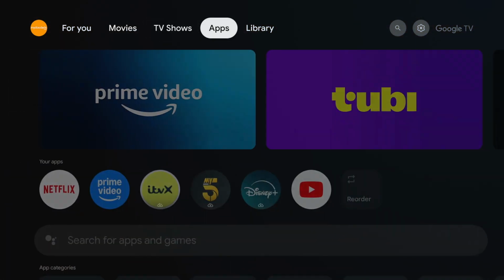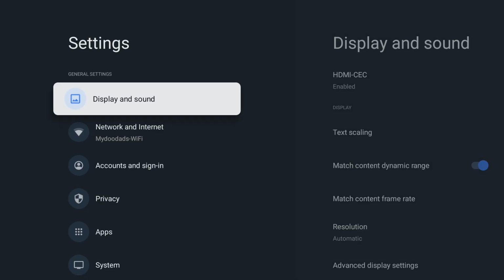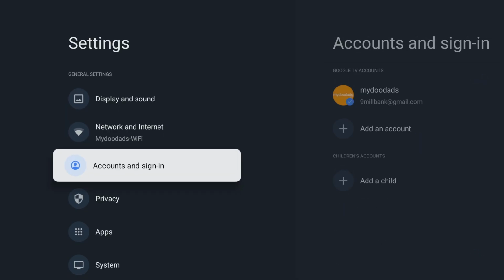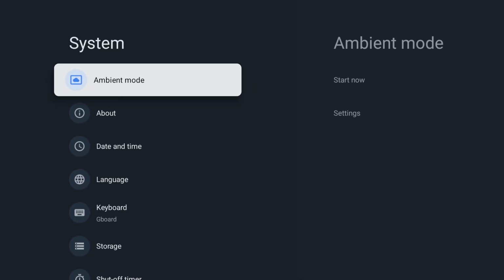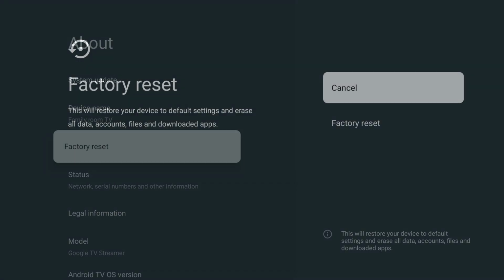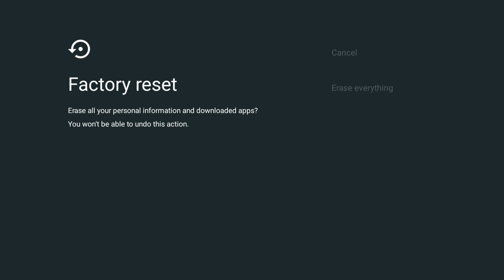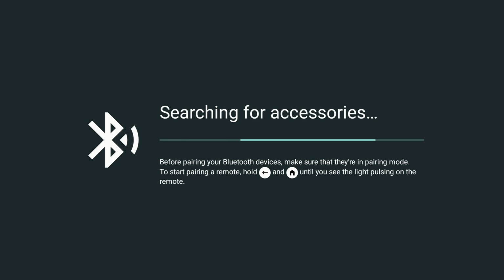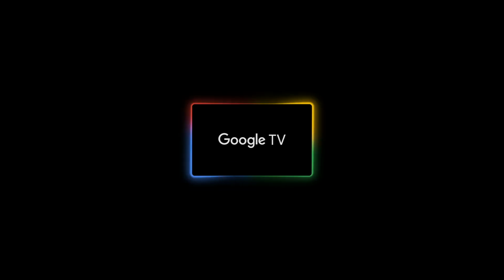The two ways to factory reset a Google TV Streamer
Typically you would factory reset a Google TV Streamer. If you intend to decommission, sell or give it away. However, it can also be helpful to perform a factory reset. If your TV Streamer is not performing as it should, or if you want to make a clean start in setting it up.

00:00 - Introduction
00:21 - Factory reset from the Google TV Streamer
01:14 - Factory reset from the device
01:48 - Summary of the factory reset process